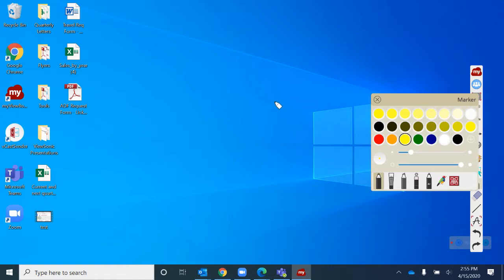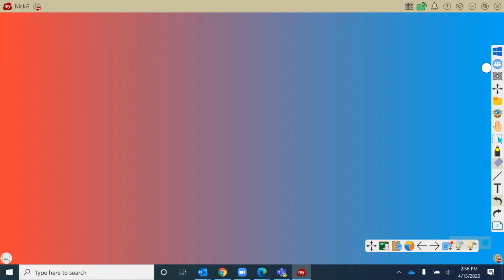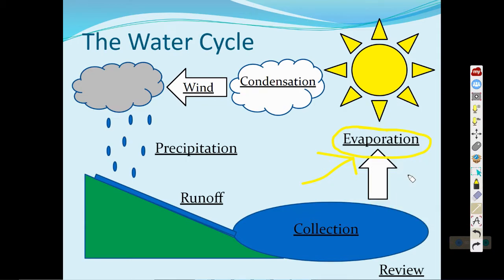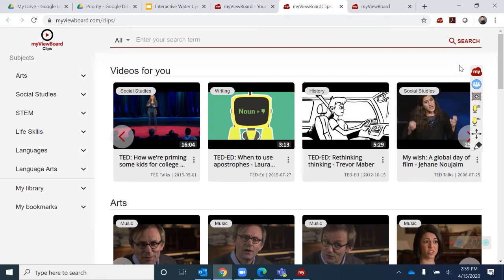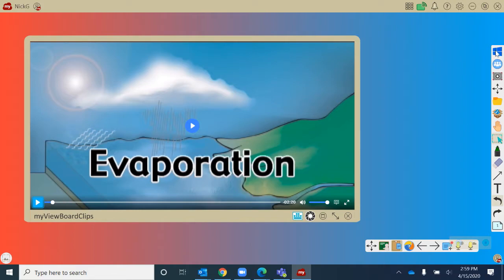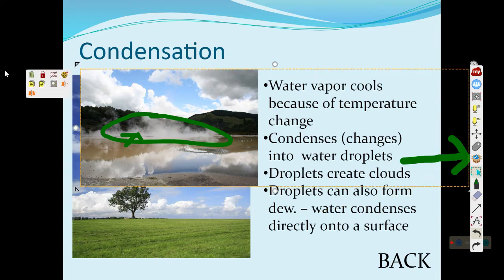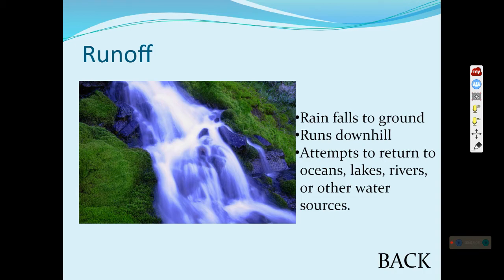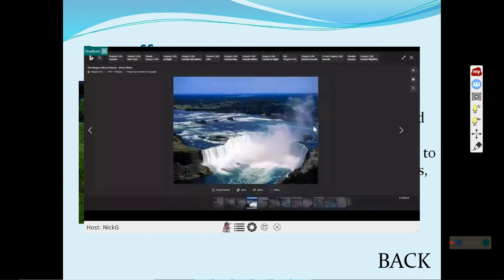How to enhance your lesson plans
This will cover some of the additional features you get access to while using myViewBoard for Windows software with Google Slides.